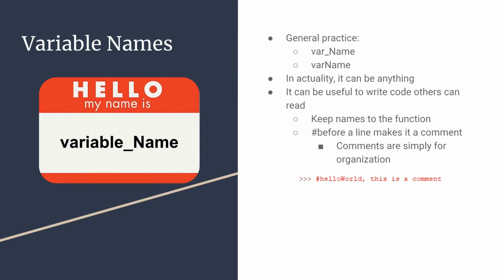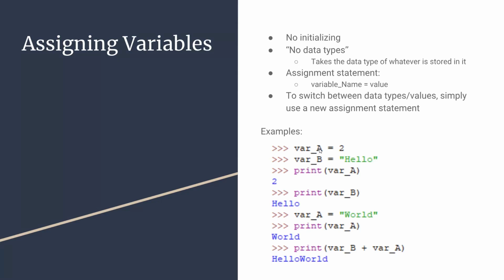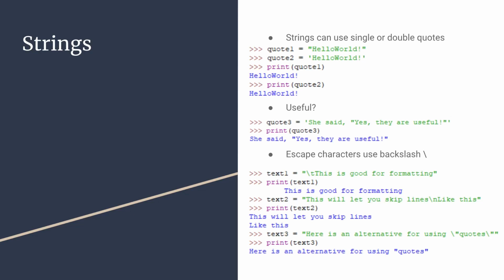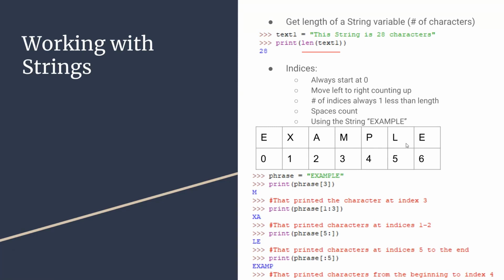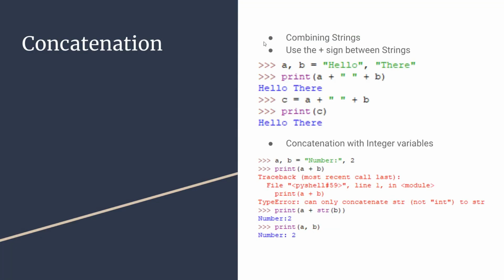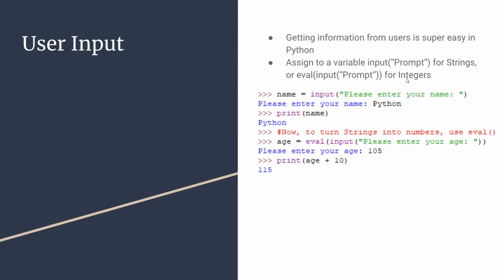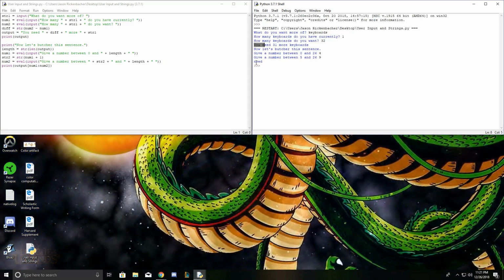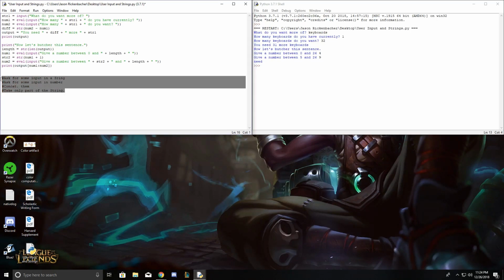Introduction to Python: Lesson 2 || Variables, Strings, and User Input